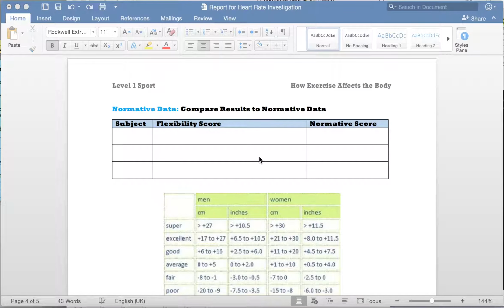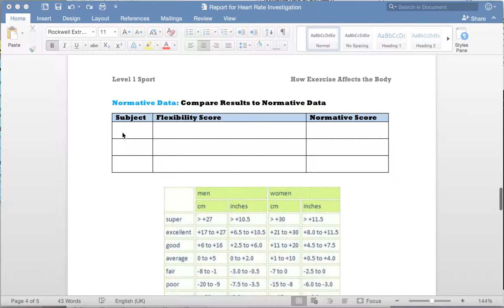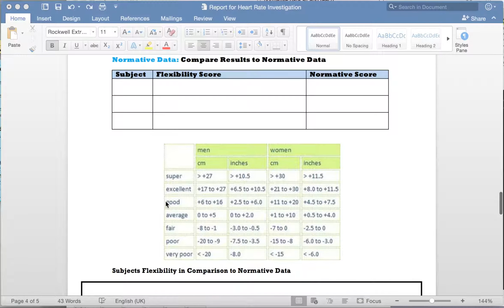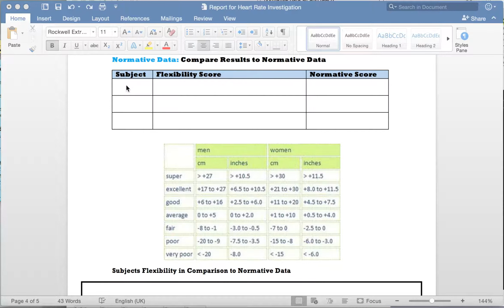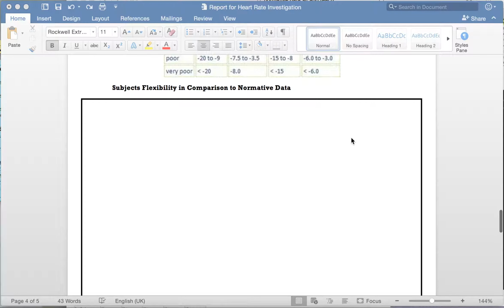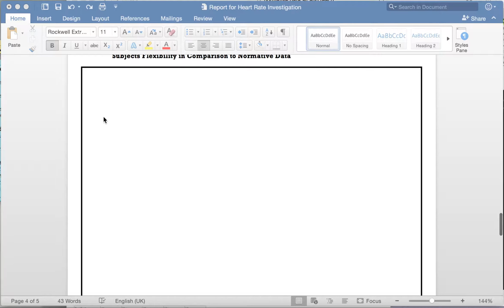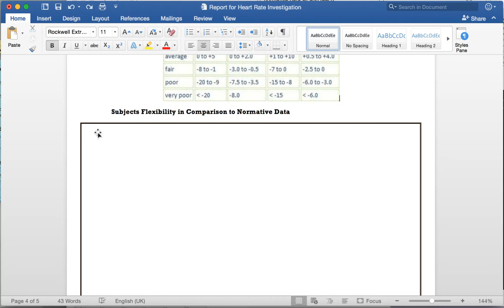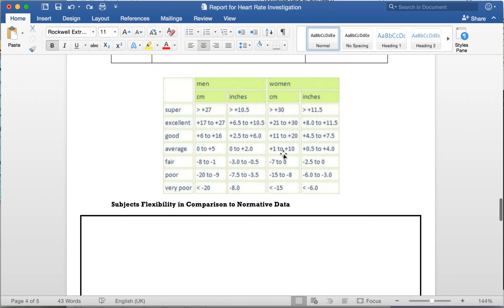Normative Data for Investigation